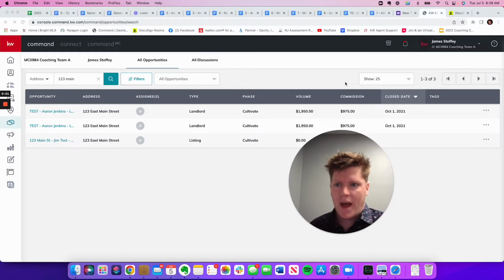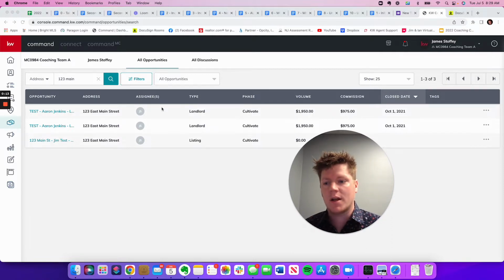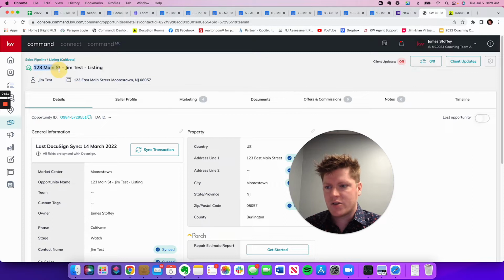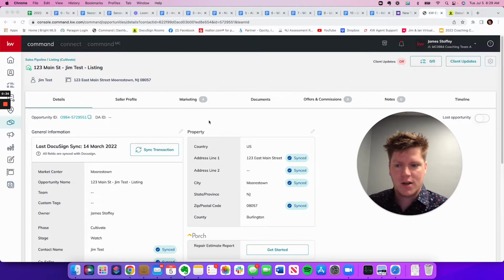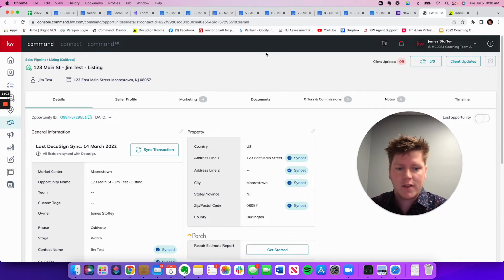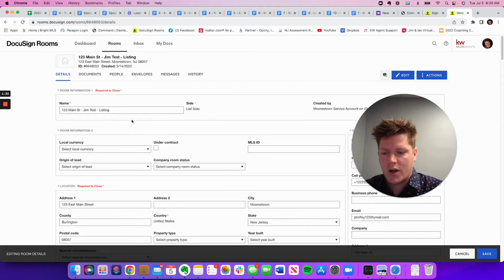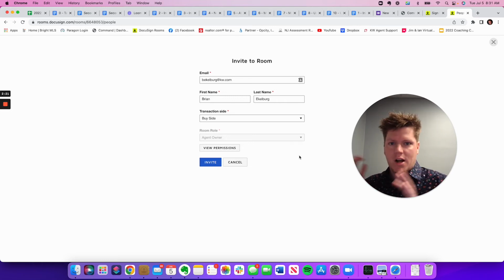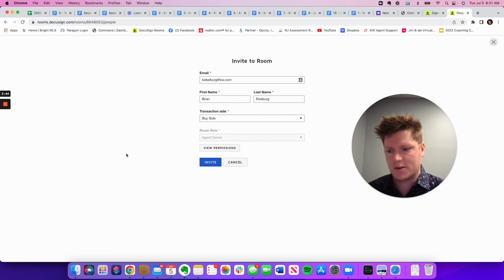How to Invite Someone to DocuSign Transaction Room